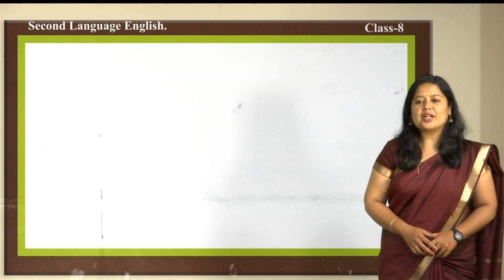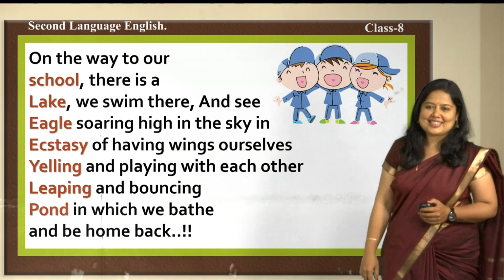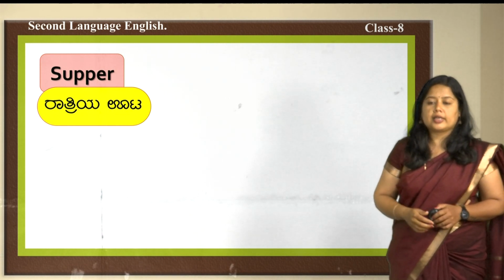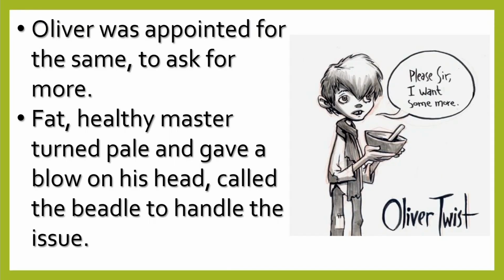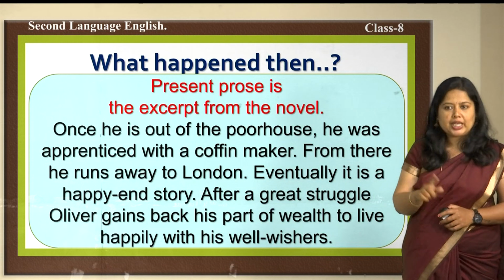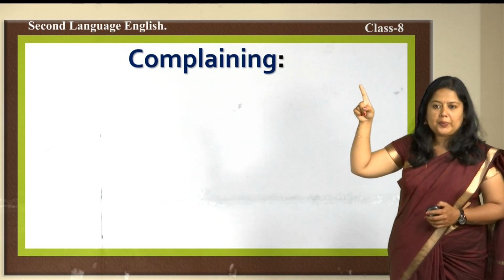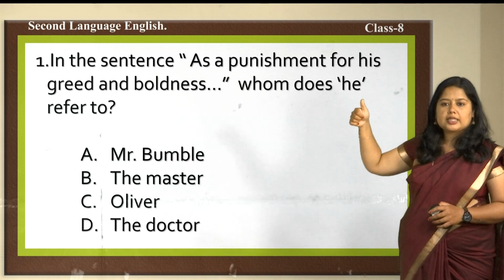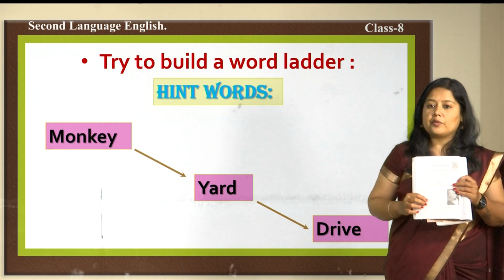8 SLE 9 MADHURANI THE BOY WHO ASKED FOR MORE PART 20F2